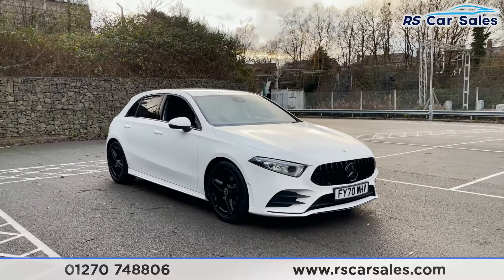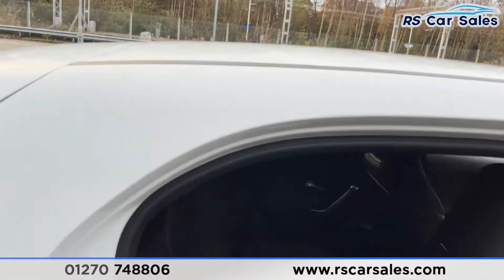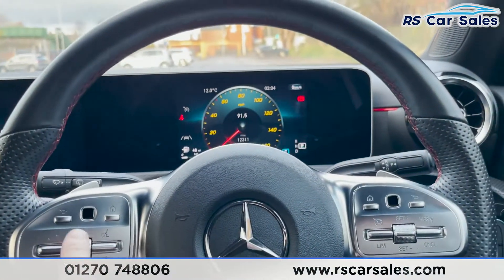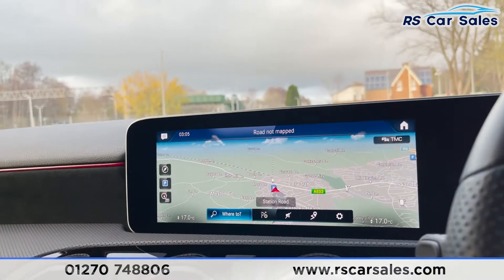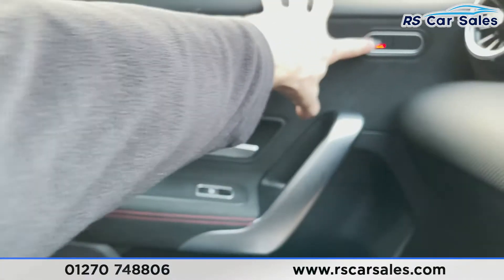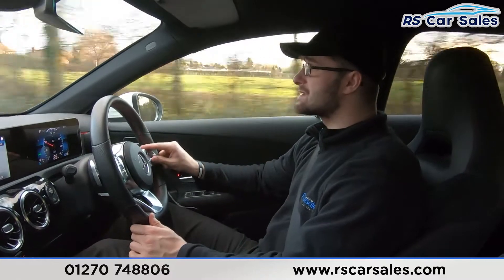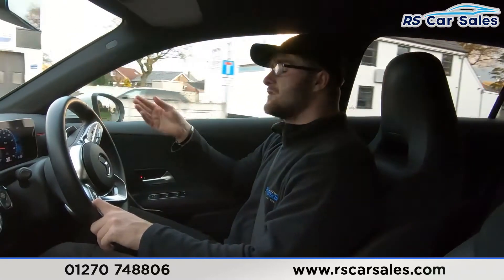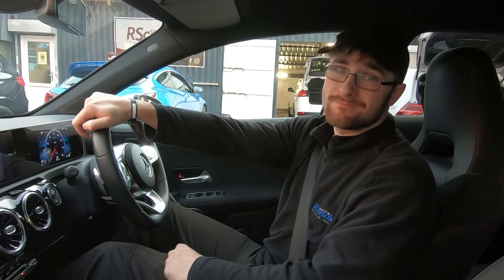MERCEDES A 200 AMG LINE EXECUTIVE | Rs Car Sales FY70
Mercedes Warranty 2023 + 18s , Digital Dash + Navigation + Rear Camera , Heated Seats , Cruise Control + Speed Limiter , Free Next Day Nationwide Delivery

Mercedes Warranty Until November 2023 / First MOT Due November 2023 / Panamerica Grille / Unmarked 18" Alloys / Polar White Exterior Paintwork / Half Leather Interior / Full Digital Dash / Navigation / Rear Camera With Front + Rear Sensors / Heated Seats / DAB Radio / Bluetooth Phone + Media / Apple CarPlay + Android Auto / Dynamic Select / Wireless Charging / Paddle Shift / Cruise Control + Speed Limiter / Multifunction Steering Wheel / Auto Lights / Power Fold Mirrors This Car Could Be Sat On Your Driveway Tomorrow Morning - Free Next Day Nationwide delivery available - HD video walk round + Video test drive for all cars on our website - Multi Award winning dealer - HPI Clear - Part Exchange Always Welcome - Low Rate Finance Available - Credit and Debit card facilities - We can tax the car on your behalf ready to drive away - Extended Warranties Available - View our website for many more images.